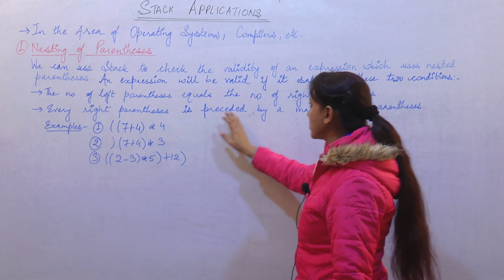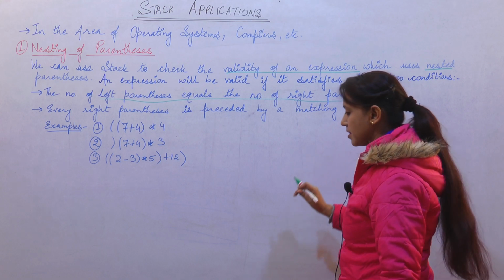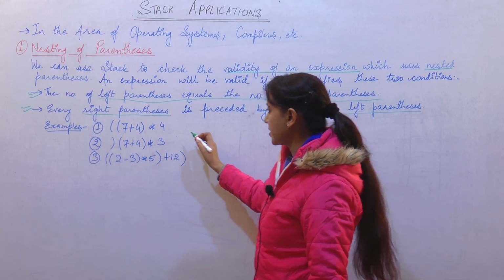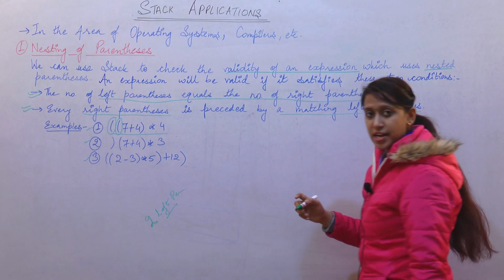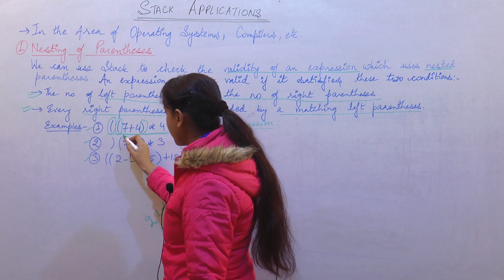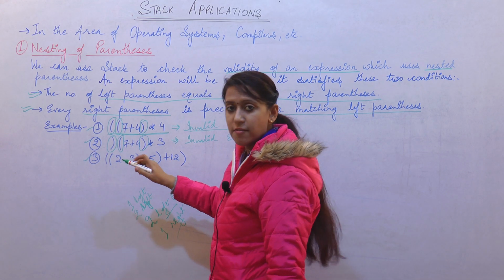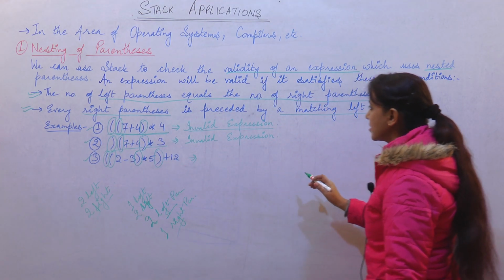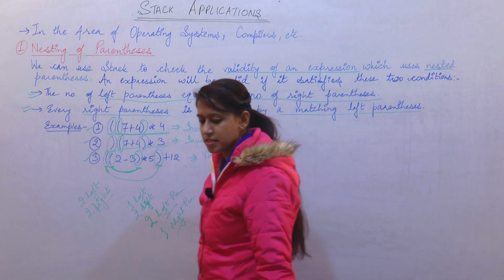L-5 stack Application A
RTU, BTU Btech 2nd year (3rd Sem) DSA Notes (Unit First)